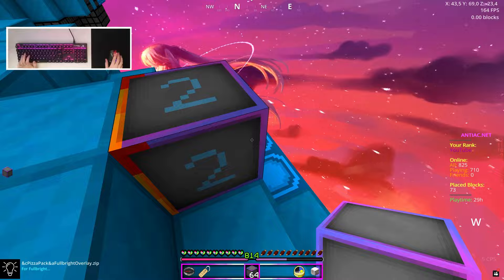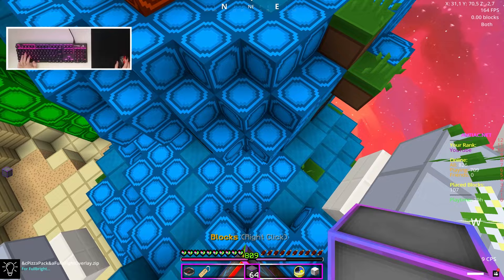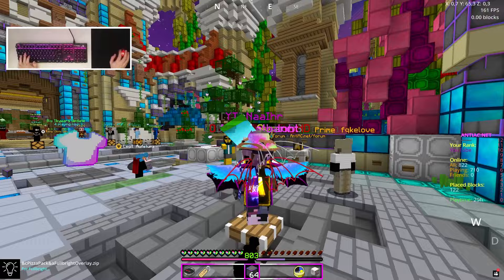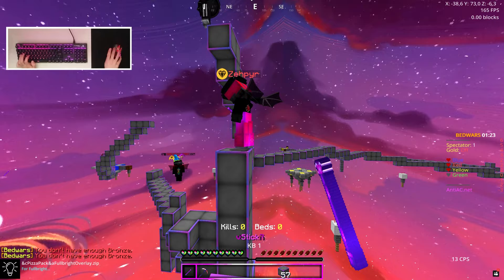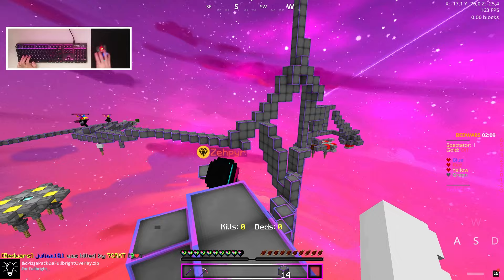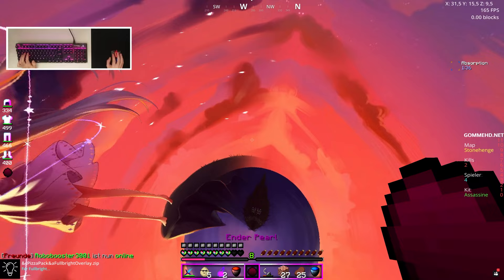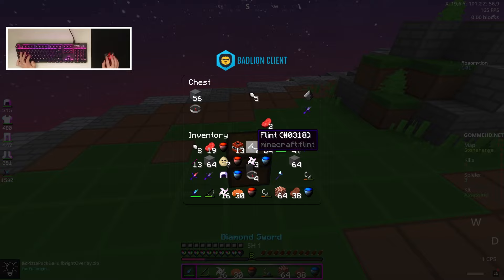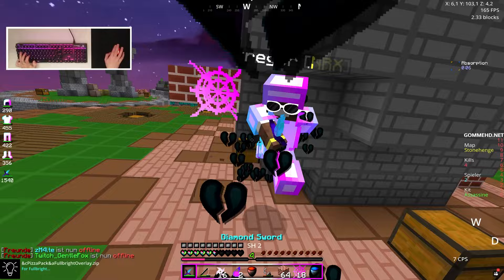Bloody A60 Review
*Bloody A60

*Main Mouse: Roccat Kain 120
*Keyboard: HyperX Alloy FPS RGB